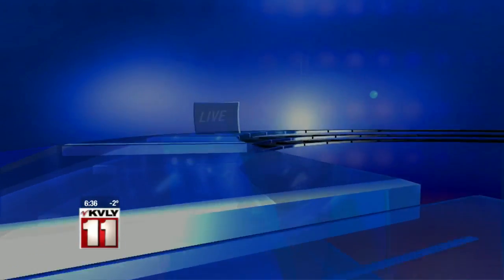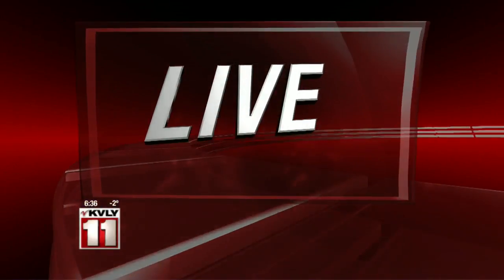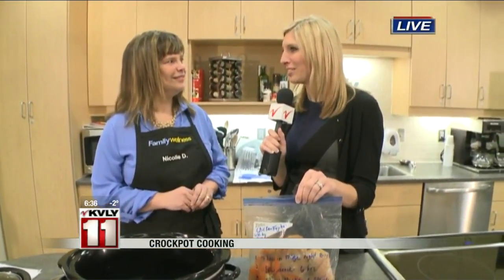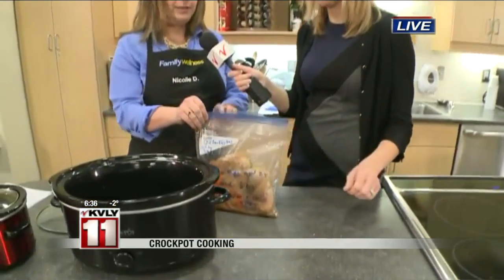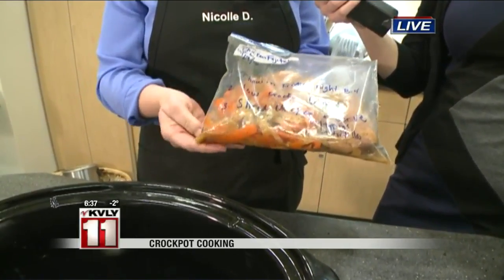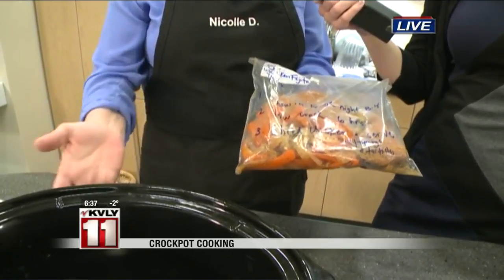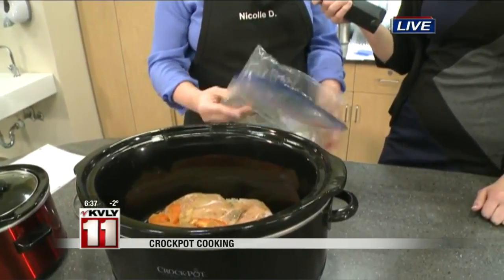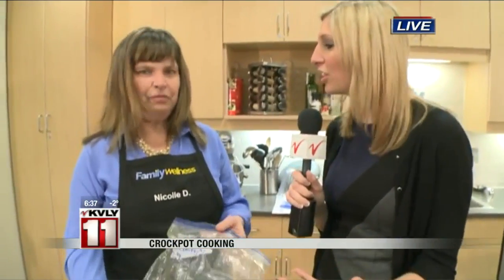Crockpot Cooking 4